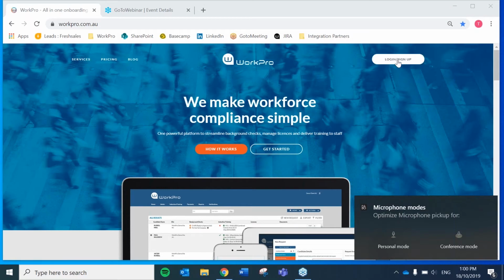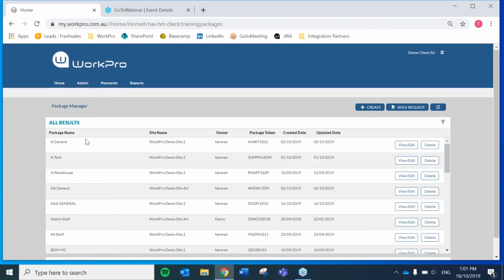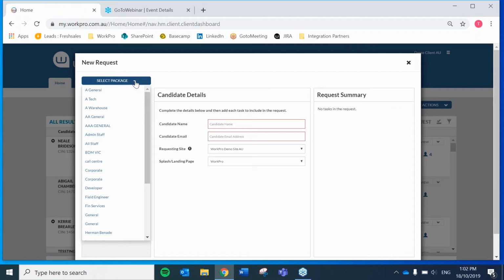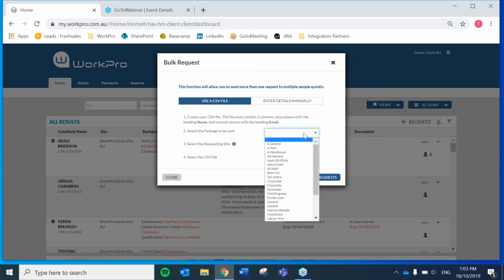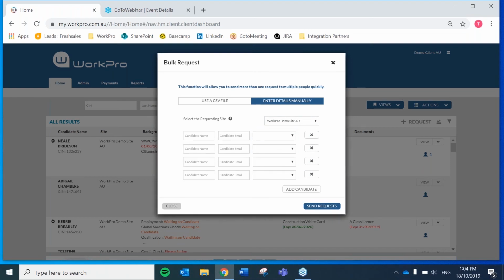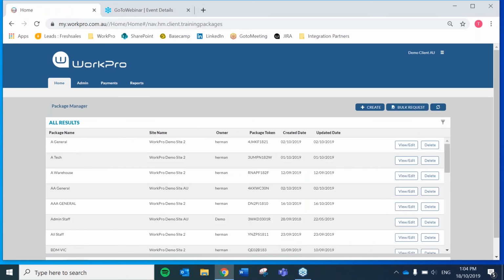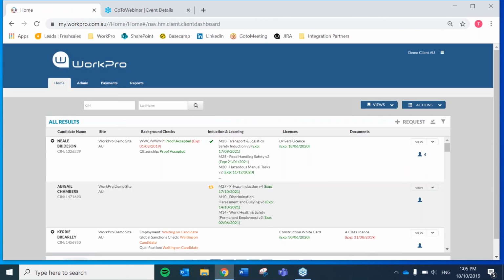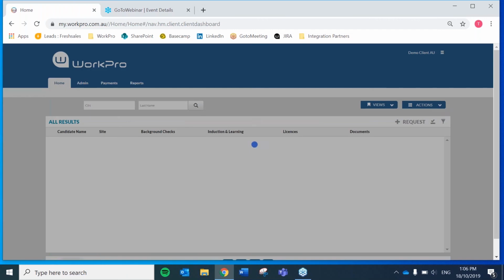Creating and Managing Requests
WorkPro's founder, Tania Evans, shows you how to create and manage requests on WorkPro's platform.